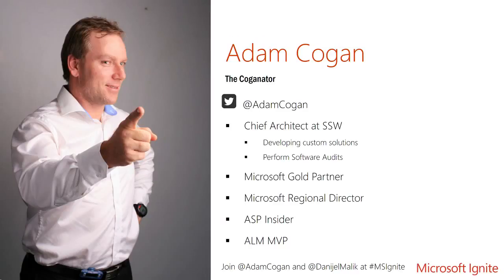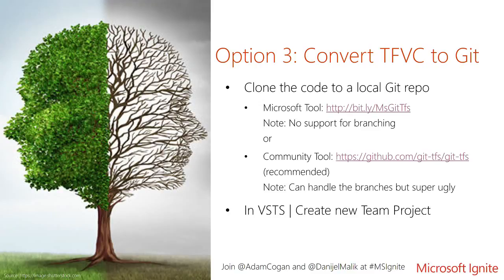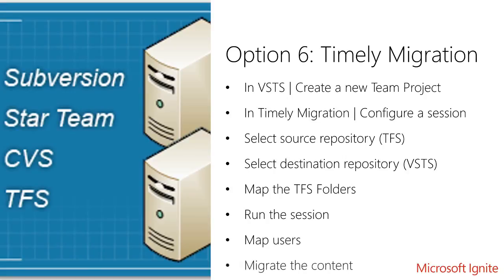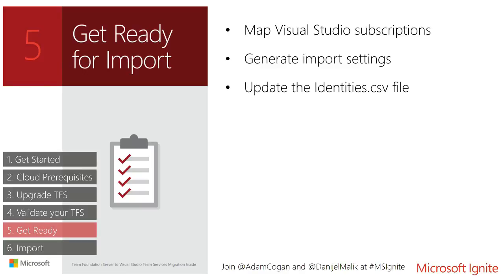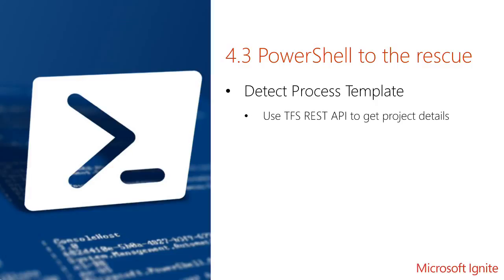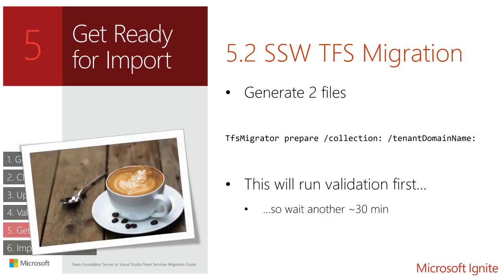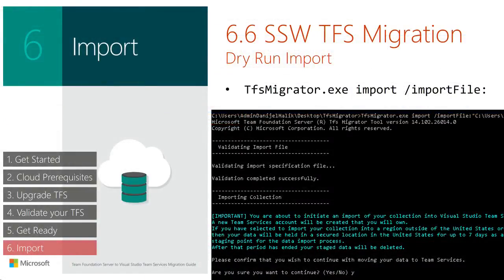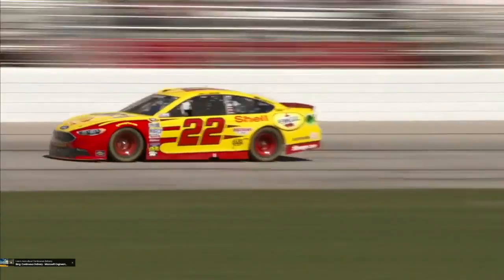Australia 2017 Migrating from TFS to the cloud without losing your mind or any data at all